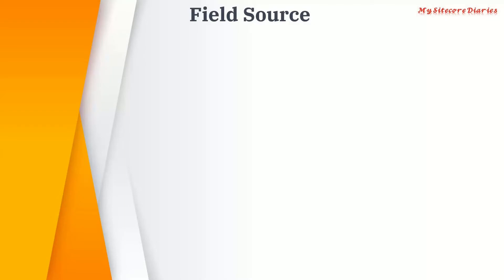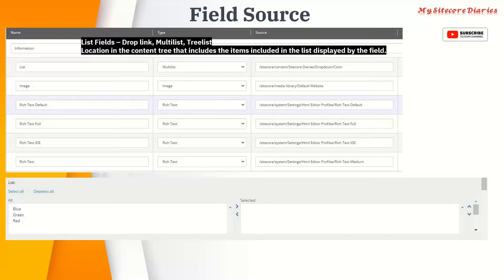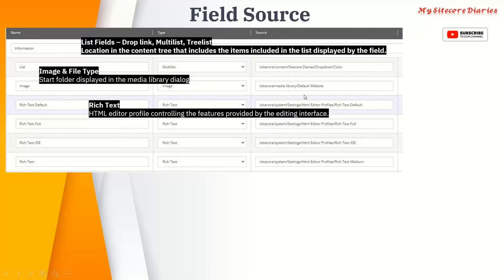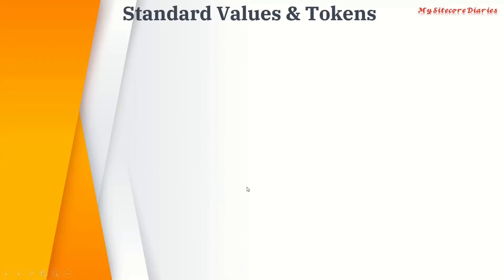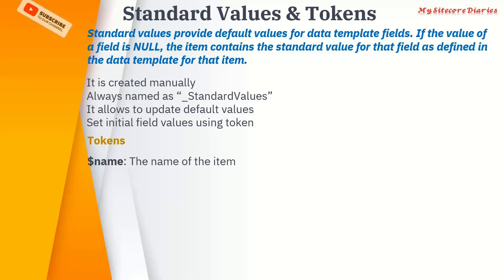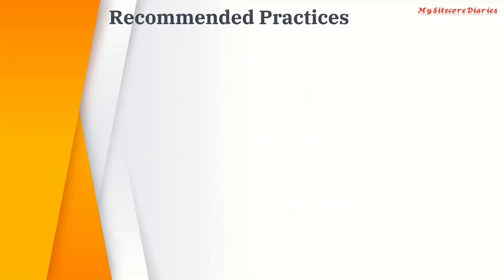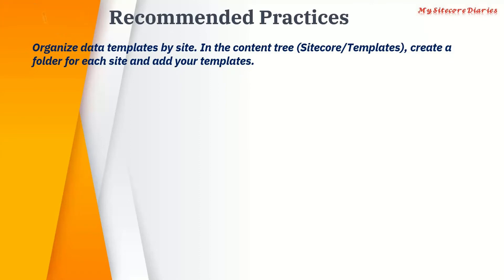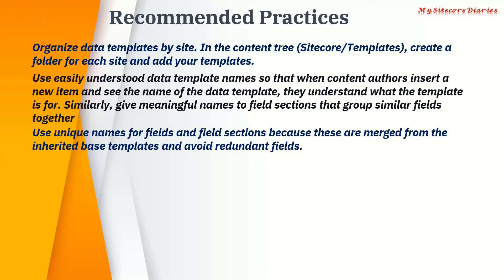07- Sitecore Field Source | Using Standard Values and Tokens in Sitecore | Sitecore Best Practice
You can watch this video if you are looking for -
sitecore field source
how to use field source for rich text editor, list fields and images
what are the different types of rich text editors in sitecore
sitecore recommended practices for templates
sitecore standard values
sitecore standard values tokens
sitecore tokens list